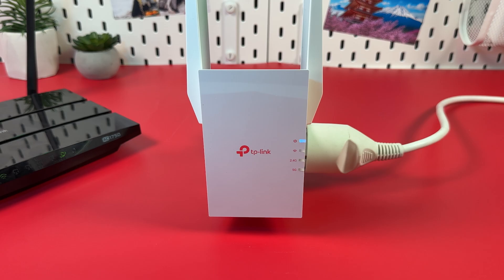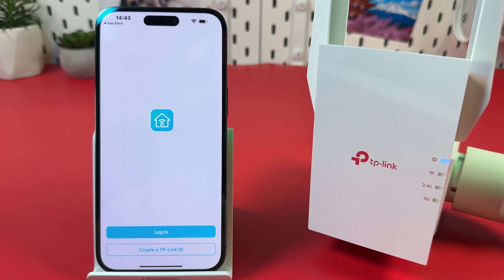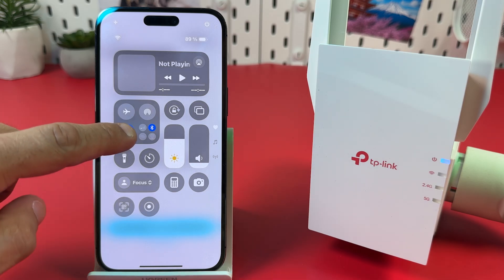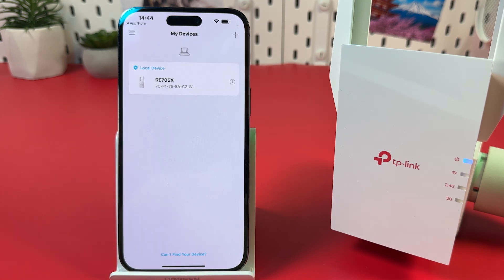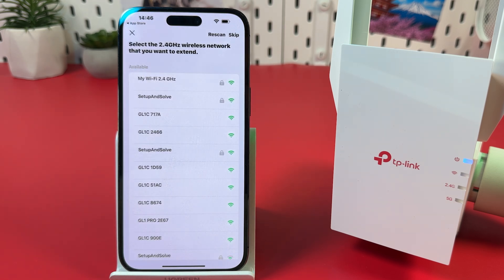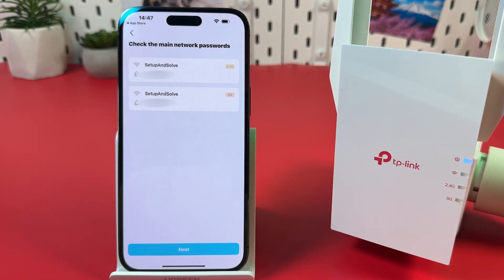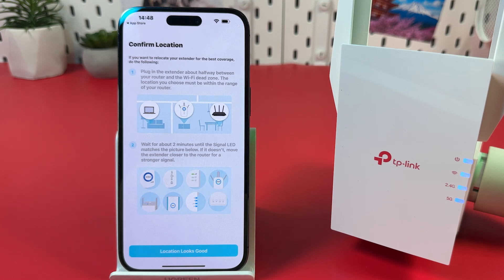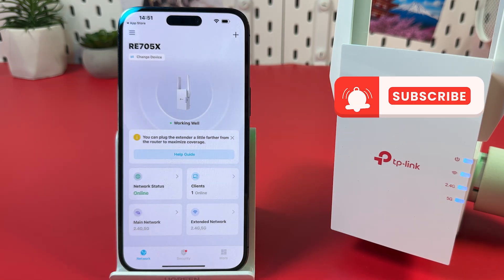How to Easily Set Up Your TP-Link RE705X Range Extender via Smartphone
Struggling to boost your home Wi-Fi coverage? Join me as I guide you through a simple and quick setup of the TP Link RE705X using just your smartphone! This step-by-step tutorial will show you how to enhance your signal strength and ensure seamless connectivity throughout your home. Whether you’re looking to extend your Wi-Fi to that one stubborn dead-zone or want to manage your device settings on the go, this video has got you covered. Perfect for both tech newbies and savvy users, let's dive in and make your internet experience better than ever!

This video also covers the following topics:
Setting Up Your Smartphone with TP Link RE705X Extender
Configure Your RE705X TP Link via Smartphone for Enhanced Wi-Fi
Easy Smartphone Setup for TP Link RE705X Range Extender